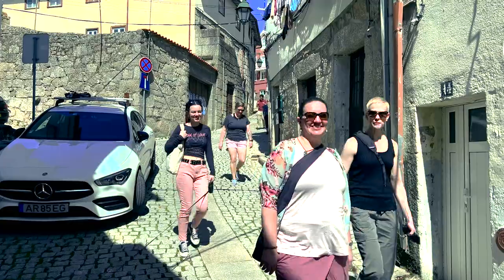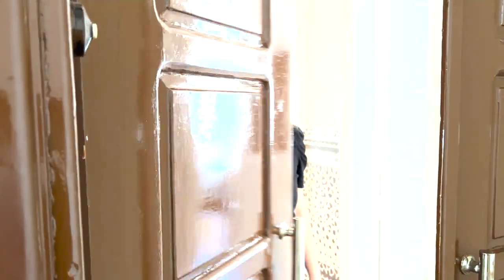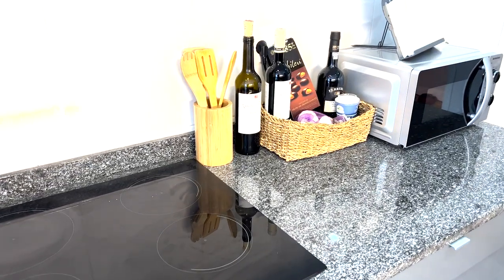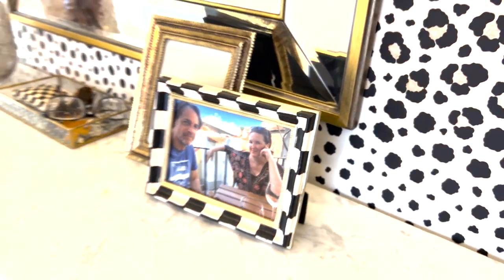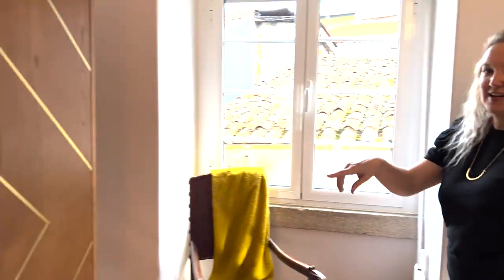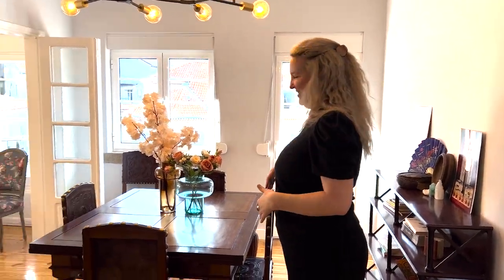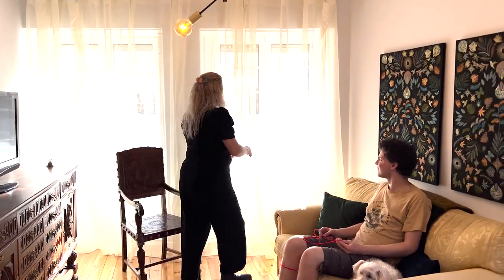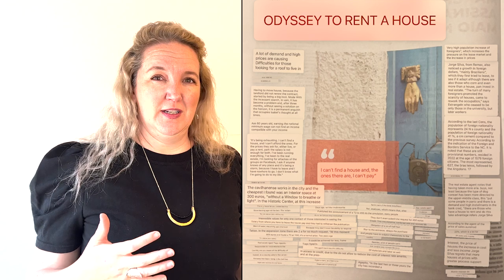House Tour in Portugal - loving our new apartment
We live in the mountains and we love where we live :)... In this video Kim gives an apartment tour and talks a bit about good times in sunny Portugal. Enjoy the housetour